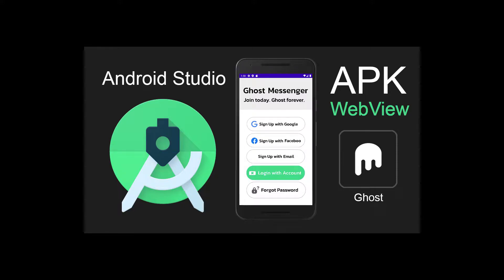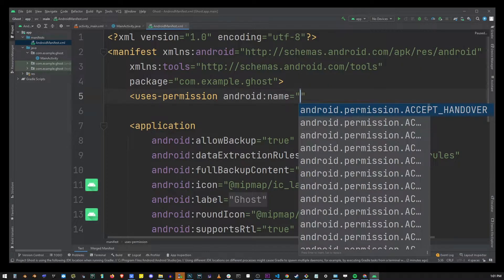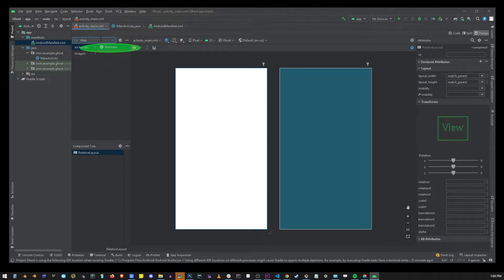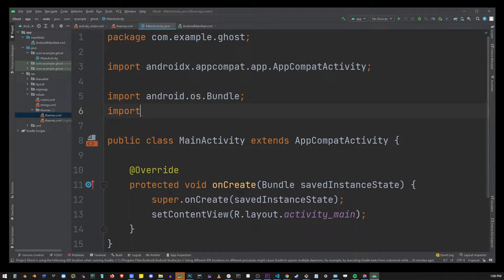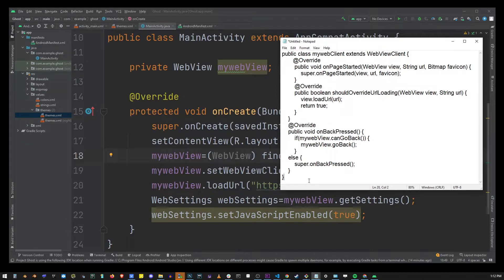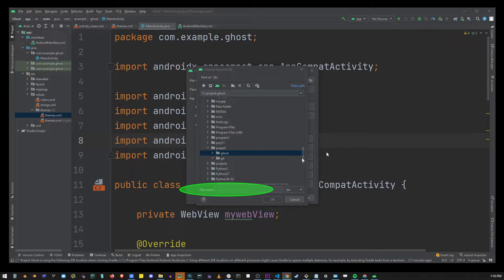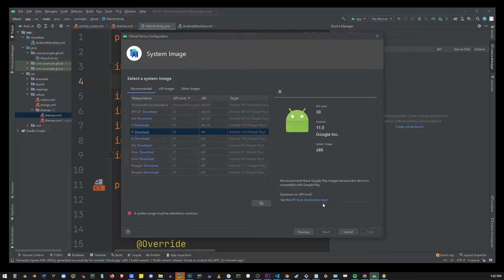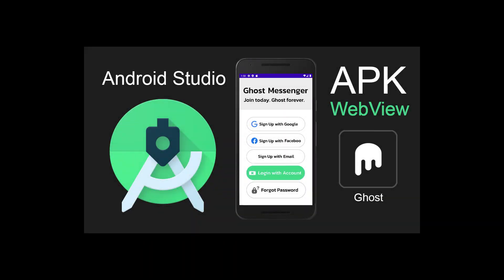How To Create WebView App In Android Studio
In this tutorial we'll go over the steps taken to create a WebView wrapper app for Google Play Store in Android Studio. We will create and generate an APK file!

Source code to copy and paste:

android:id="@+id/webview"

import android.webkit.WebSettings;
import android.webkit.WebView;
import android.webkit.WebViewClient;

Source Code from 04:03 (Replace example.com with own URL)

mywebView=(WebView) findViewById(R.id.webview);
mywebView.setWebViewClient(new WebViewClient());
WebSettings webSettings=mywebView.getSettings();
webSettings.setJavaScriptEnabled(true);

Source Code 2 from 04:30

public class mywebClient extends WebViewClient {
        public void onPageStarted(WebView view, String url, Bitmap favicon) {
            super.onPageStarted(view,url,favicon);
        public boolean shouldOverrideUrlLoading(WebView view, String url) {
            view.loadUrl(url);
            return true;
    public void onBackPressed() {
        if (mywebView.canGoBack()) {
            mywebView.goBack();
    } else {
        super.onBackPressed();

00:00 How to create an Android  WebView app for publishing on Google Play online web store
00:54 Modifying MainActivity.java class file (add uses-permission android name android.permission.INTERNET property)
01:37 Replacing TextView with WebView
01:43 Changing ConstraintLayout to RelativeLayout
02:00 How to find WebView component and add it to main android app view
03:20 Where and how to import Android webkit WebSettings, WebView and WebViewClient classes / objects into your Android app.
04:03 Enter example WebView code into your MainActivity.java file
04:30 Enter second sample WebView code into MainActivity.java file
05:00 How to build and generate APK file in Android Studio
06:31 How to launch your WebView APK file in Android Studio device emulator

In order to publish your WebView app in Google Play store, you need to buid APK and AAB
 / apk, aab, webview, app, pwa, android, studio, build, file
Making a WebView App has it's pros and cons. You might not get 100% native features by converting your PWA into a WebView App. But it can get pretty close

One advantage of using a WebView wrapper around your website URL (which should be built as PWA) is you can publish it in Google play store, without having to code it in native development environment.

This tutorial is a transcript of a tutorial video by Javascriptual, you can watch it below.

How to build APK file in Android Studio (complete step by step instructions)

In this tutorial I'm going to show you how to build your own Android WebView app using Android Studio for publishing your app in Google Play store.

Let's go ahead and open a new project in Android Studio and select Empty Activity project, click Next button and create a name for your application.

Now that the installation is completed, click on the finish button. If the Windows Firewall box shows up just click Allow Access.

Make sure the word INTERNET is in uppercase letters and close the  bracket.

Now in the upper left corner of Android Studio editor, select the 'activity_main.xml' file, and you're going to open the following view:

Go ahead and remove the TextView component completely . Select and delete that and then you want to rename this component entirely. So delete everything but layout and rename it to RelativeLayout. Make sure relative layout is also specified on top in the opening bracket.

Now in the upper right corner, go to design, now here click on the magnifying glass button and that will open up a new search input box. So in this search start typing the word 'web' because we're going to look for the WebView component. Now click and drag the WebView component into this box here.